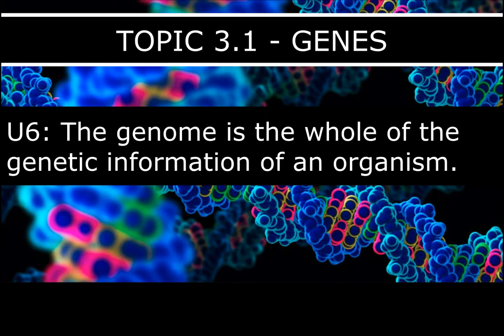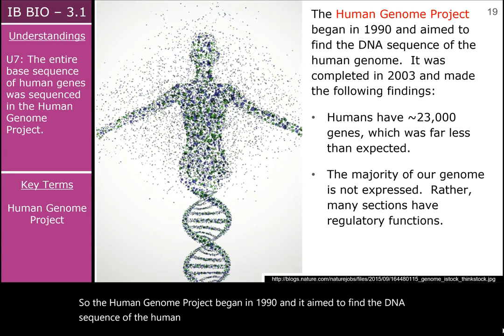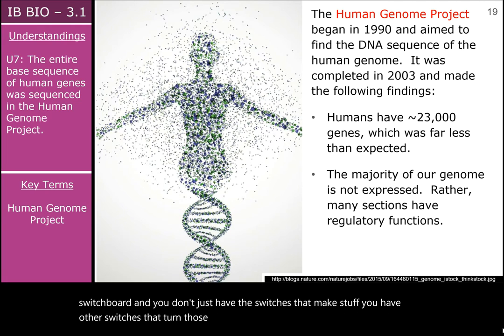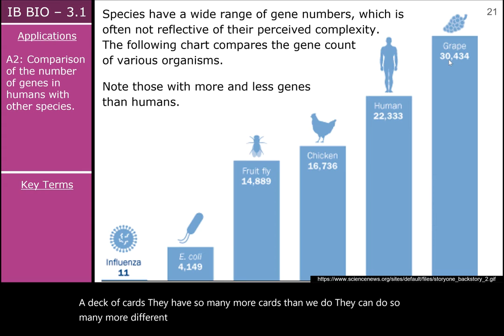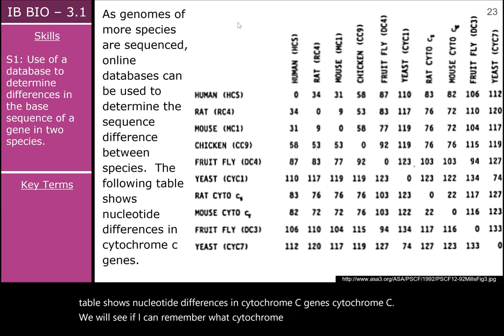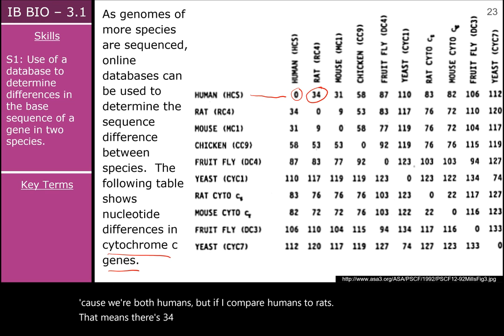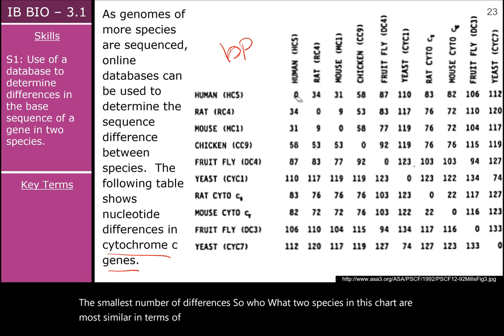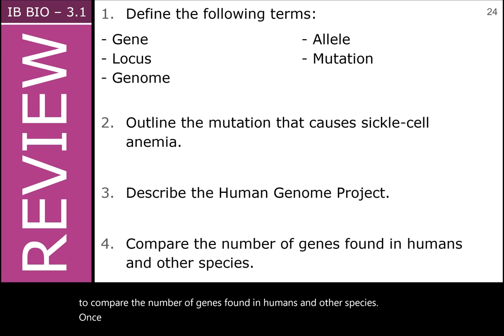3.1 Genes Part 2